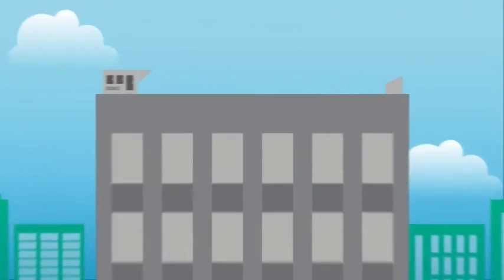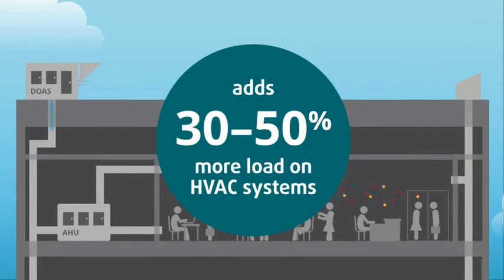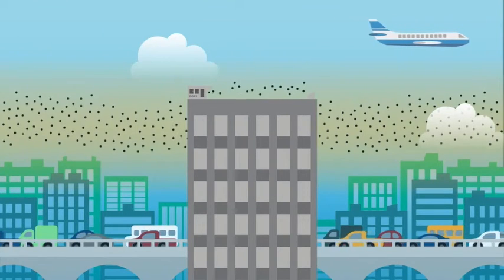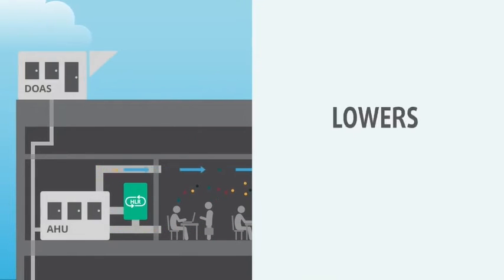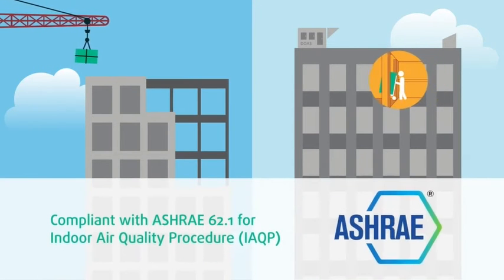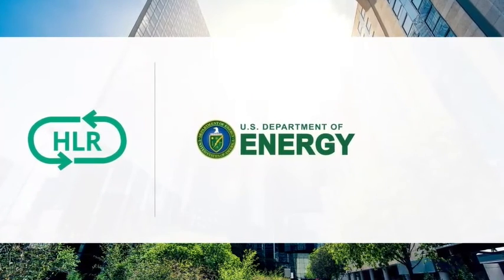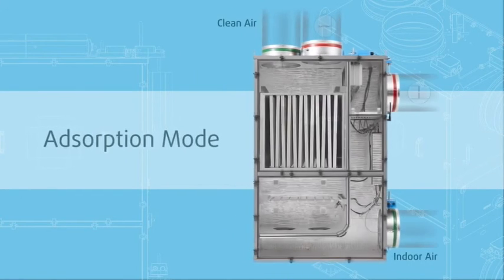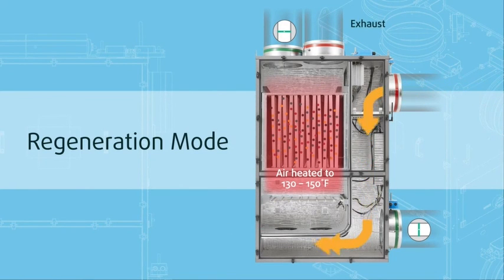HVAC Air Scrubber - How it works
This is SCG’s latest technology designed and developed to cater to real estate developers, building owners, and facility management staff particularly looking to boost the efficiency of their HVAC System with an HVAC Air Scrubber. With the help of Air Scrubber that absorbs airborne pollutants, improves indoor air quality, and reduces the HVAC’s cooling load, their buildings will become more energy-efficient as a result (IAQP ASHRAE Standard 62.1).
More impressive still, HVAC Air Scrubber has recently been nominated one of the nine most outstanding innovations in Smart Heat & Air by The Clean Fight 2020, New York, USA, an R&D institute funded by The New York State Energy Research & Development (NYSERDA).

3 Interesting Features
• HVAC Air Scrubber for Cleaner IAQ
Absorbs more than 30 contaminants such as carbon dioxide (CO2), volatile organic compounds (VOCs), formaldehyde (HCHO), and carbon monoxide (CO) to improve IAQ
• AI as Fresh Air Intake Calculator
Follows the ASHRAE Standard 62.1 IAQP to decrease fresh air intake and maintain continuous positive building pressure
• Self-Cleaning for Indoor Air Hygiene
Fosters building hygiene and reduces contaminants in indoor air through a self-cleaning technology